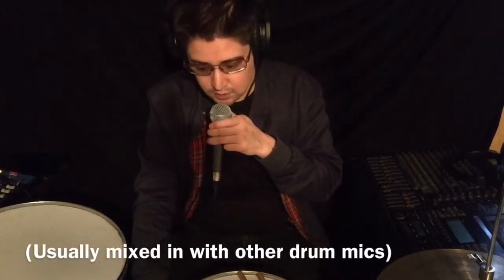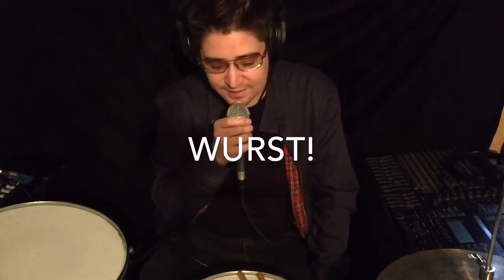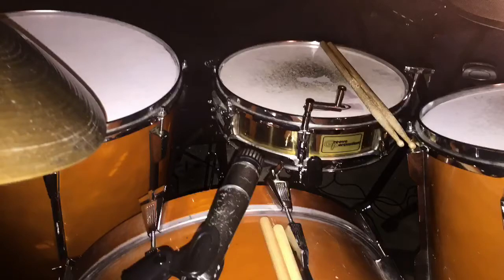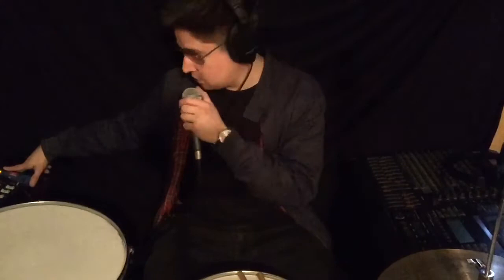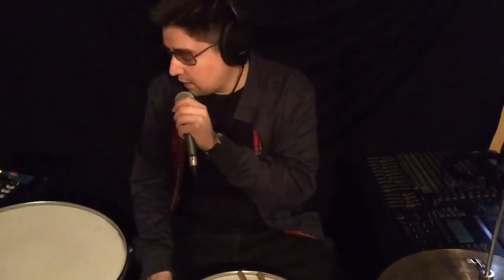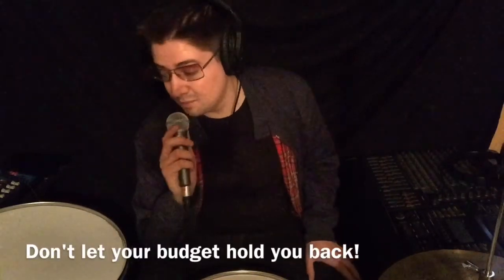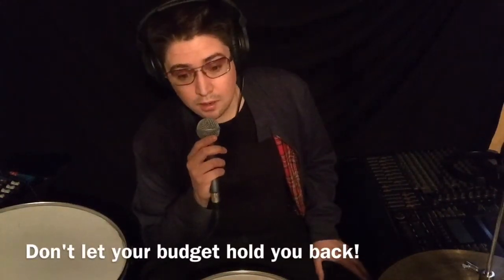$50 DRUM SOUND! - (AKA The One Mic Drum Sound)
How I might record drums with a single sm57, I got on Craigslist for 50 bucks...